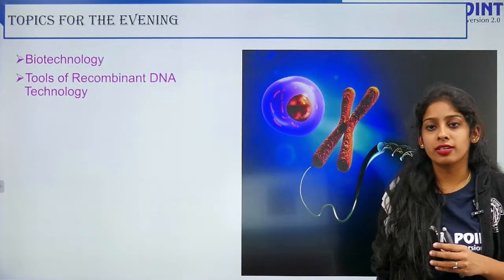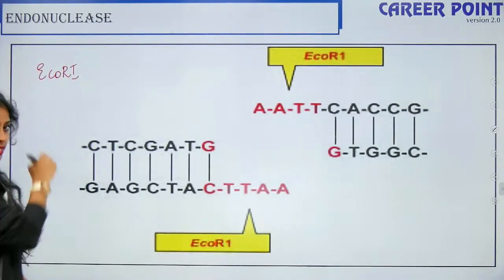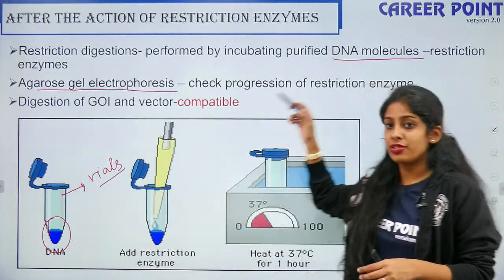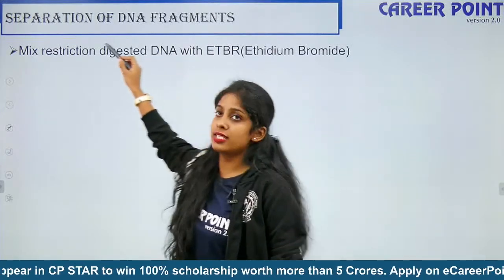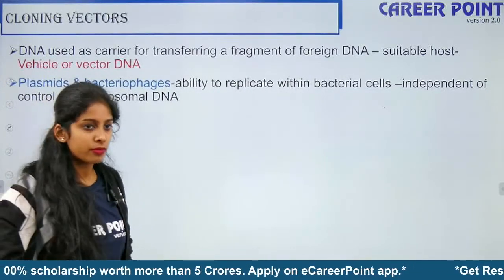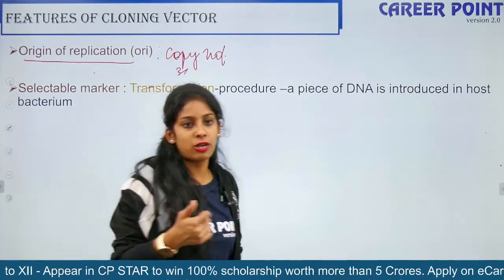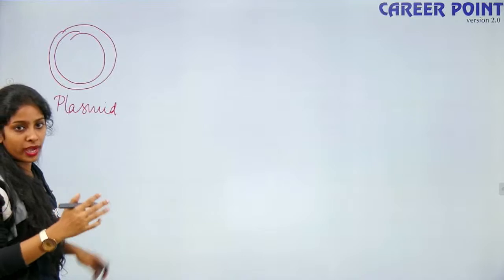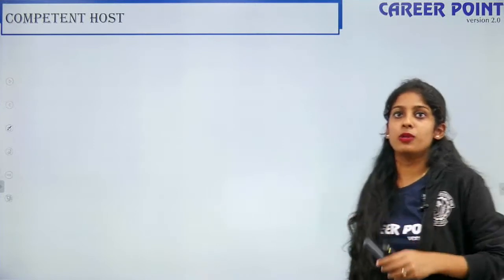Biotechnology World Lecture- 2 | XII | NEET | Krishnaveni Ma'am | eCareerPoint-English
Ready to alter your DNA? A walk into biotechnology world Lecture-2:- eCareerPoint-English Medium brings an interesting live session for NEET aspirants to prepare for NEET. In this session,  Krishnaveni Ma’am will be discussing important topics of biotechnology world.
Get a wider understanding of the NEET course by the comprehensive, simplified, and effective video lectures in English Medium. Broader your concepts with deeper conceptual explanations. Learn and enjoy the Important NEET Questions from Genetics explained by Krishnaveri Mam.

The expert faculties of Kota's coaching mentors the NEET aspirants through easy to understand teaching methodology. These free NEET Video lectures on the eCareerPoint- English Medium YouTube channel will help you make a study plan that will help you prepare for NEET in the English language.